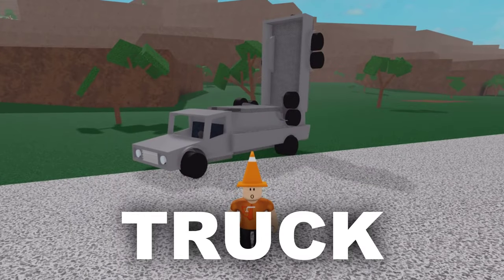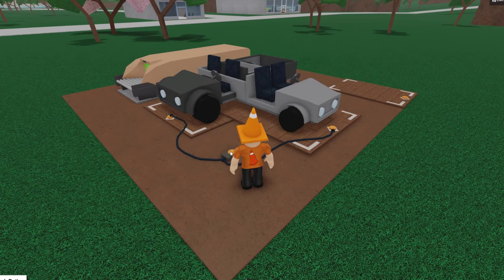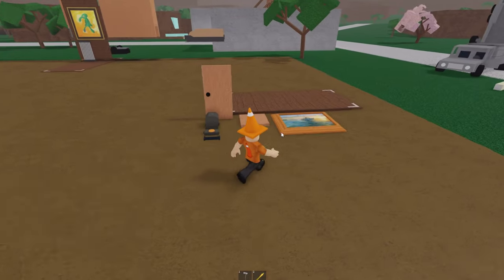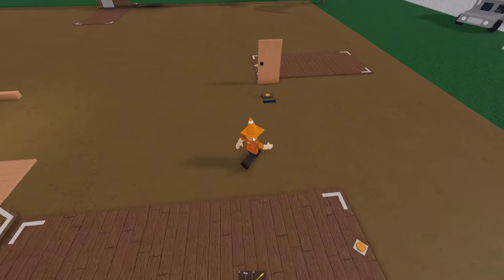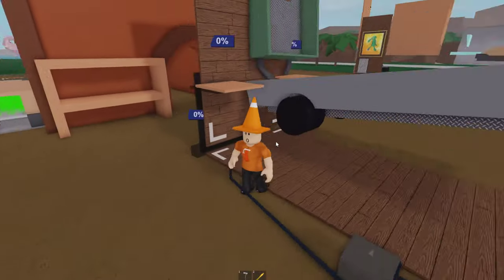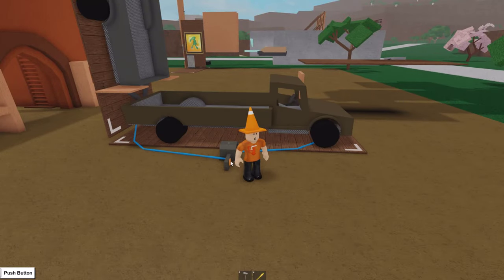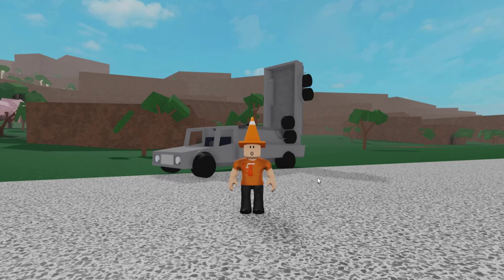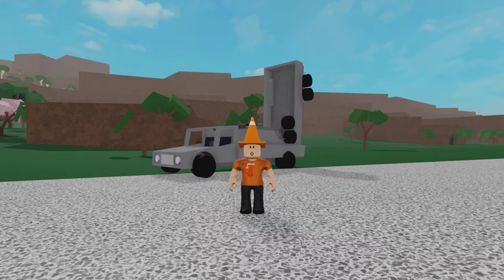(WORKING 2023) How To Build A Vault Truck In Lumber Tycoon 2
In this video I explain how to build a working version of Aptyn’s Vault Truck by using a new tailgate welding glitch. Make sure to check out Aptyn’s video for more information on what the truck is capable of